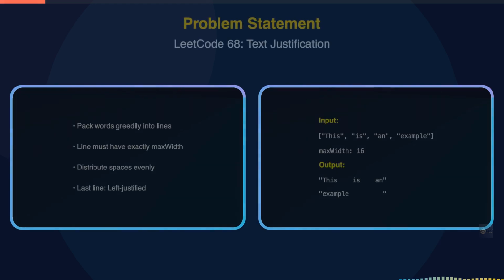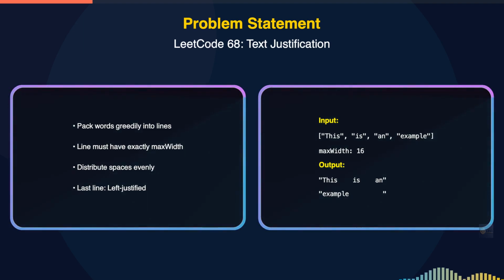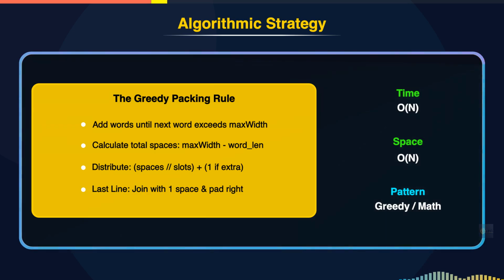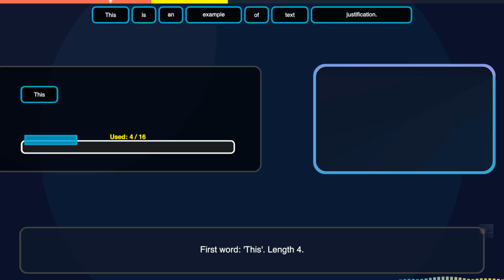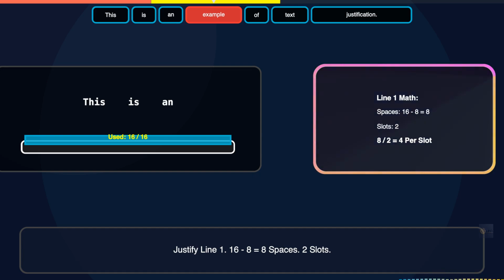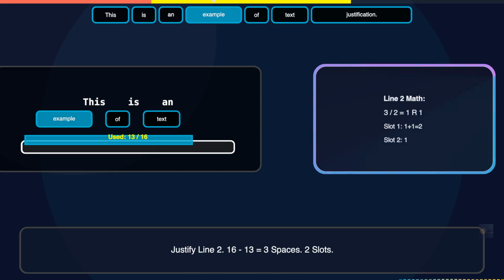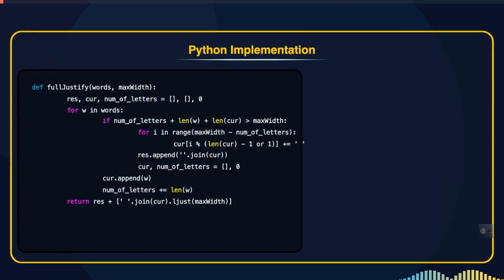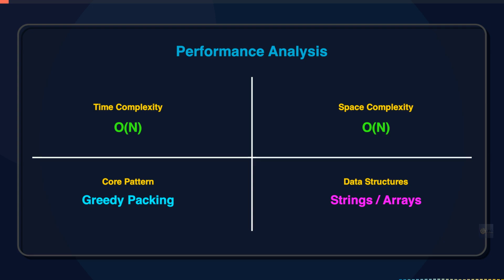LeetCode 68: Text Justification in less than 5 minutes | Greedy Packing & Math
Struggling with Text Justification (LeetCode 68)? In this 10x Premium guide, I break it down into simple, visual steps using the Greedy approach — the gold standard for this problem.

🚀 You’ll learn:
- The "Luxury Typesetter" intuition for full justification
- Precise math for space distribution (8 / 2 = 4!)
- The "Round-Robin" modulo rule for left-heavy slots
- Why the last line is a special case
- Clean, production-ready Python solution
- Time & Space Complexity (O(N))

💡 This question is a favorite for testing attention to detail at companies like Amazon, Google, and Microsoft. Master the logic, not just the code!